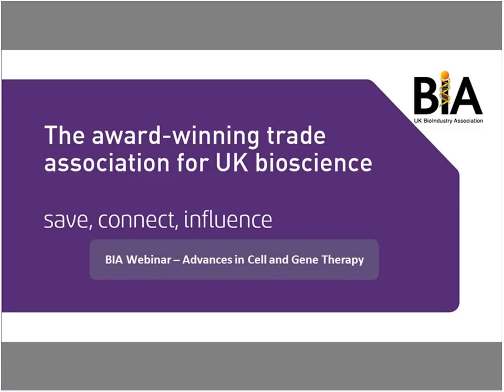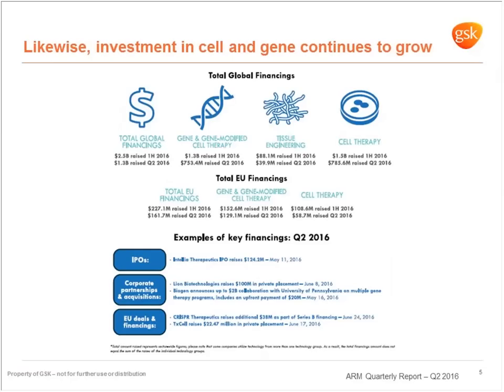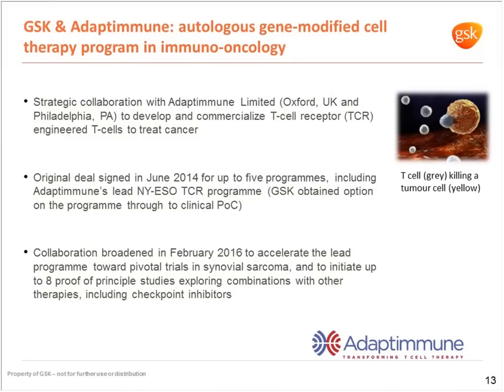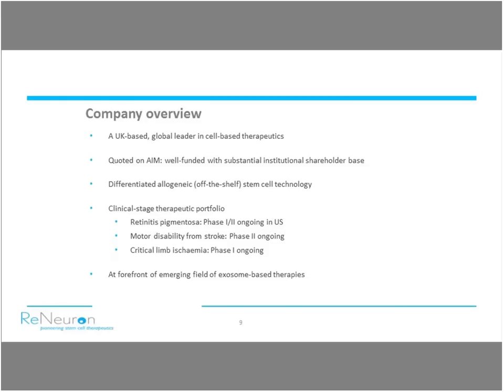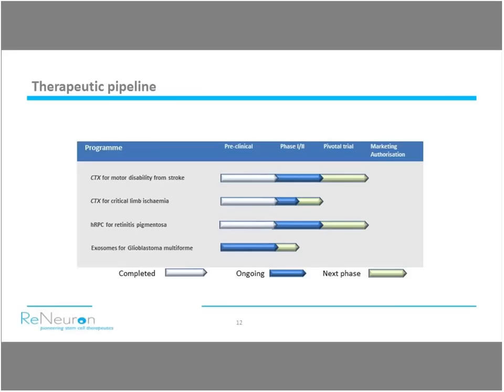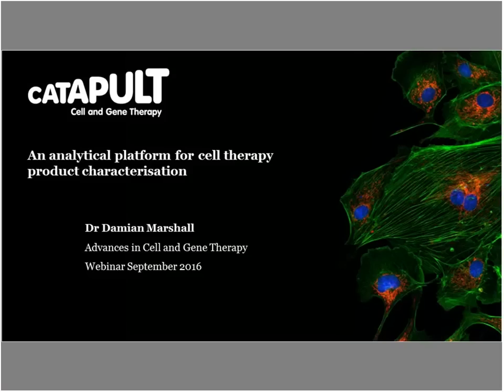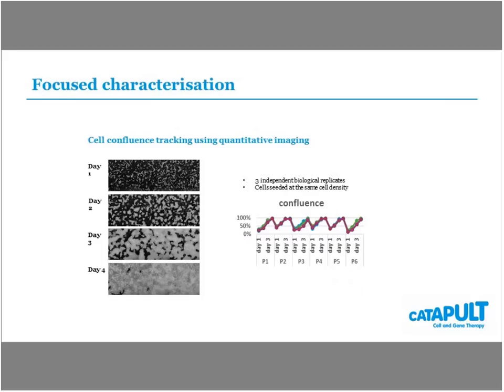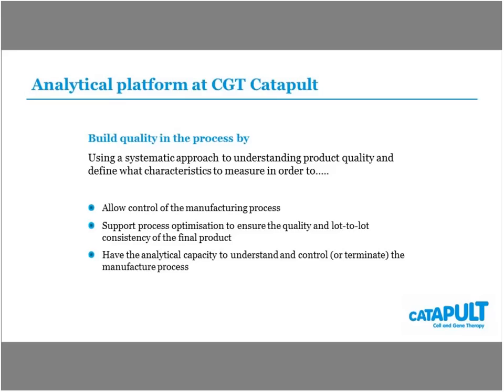BIA Webinar: Advances in Cell and Gene Therapy